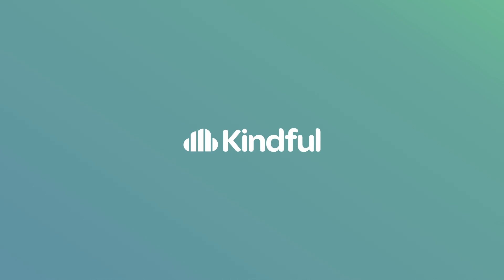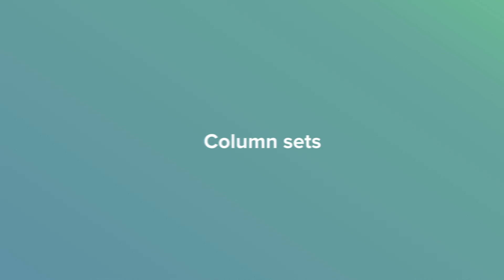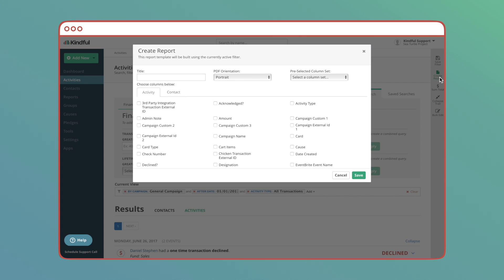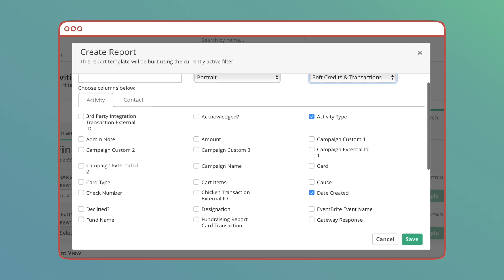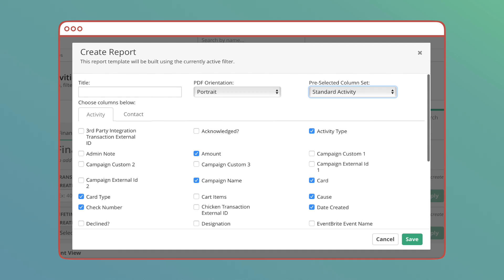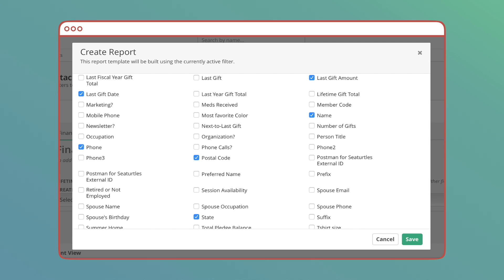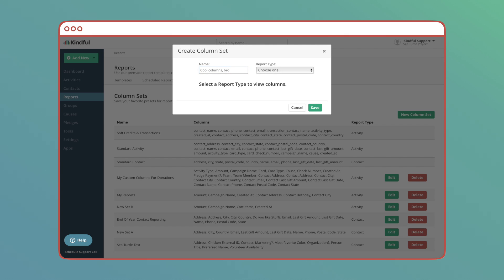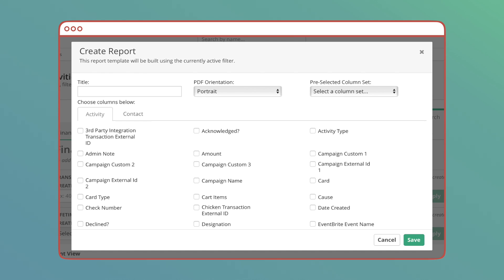Reporting – Column Sets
With every report, you get to choose which columns show up, so you're not stuck with pages and pages of results. Learn how to create your own column sets, to see the data you know you want on every report.

TRANSCRIPT

When it comes to reporting, it’s important that creating reports is quick and easy. Less time in the details, more time in analysis and planning.

One thing you have to choose when creating every report is what column options you want included in the report. This will dictate what data is shown on the report you run, so you can get the exact data you need without creating pages and pages of extra report data

Let’s check out some column sets in action before we get to creating our own.

I have this data filtered and ready to create into a report. When I go to create the report, we’ll find a section to choose my pre-selected column sets.

The crew here at Kindful has already made 3 column sets for you right out of the box. Finally, Standard Contact is great for running a list of contacts that fit certain criteria, with column sets including basic contact info, and the date and amount of their last gift.

These are great sets to start from. Many customers start with one of these as a base, adding to it as needed.

If you need to create your own column set, open Reports, and go to Column Sets. Here you can see a list of your existing column sets, and select New Column Set to make your own.

After you title that column set and designate which type of report it will be for, you’ll see a list of columns identical to what you see when you create a report. After you make your selections and select save, this column set will show up as an option when you create reports from now on.